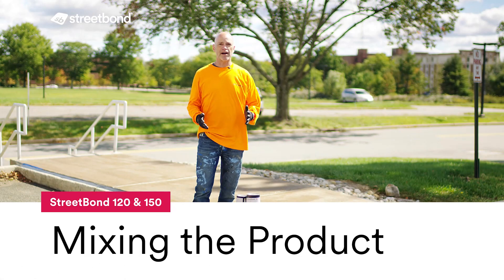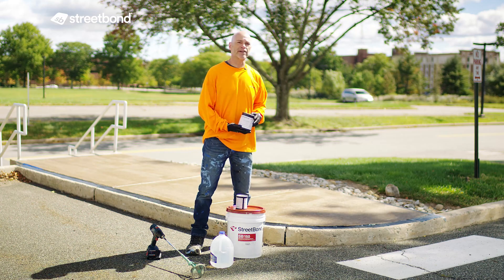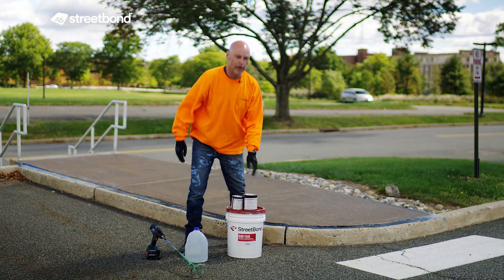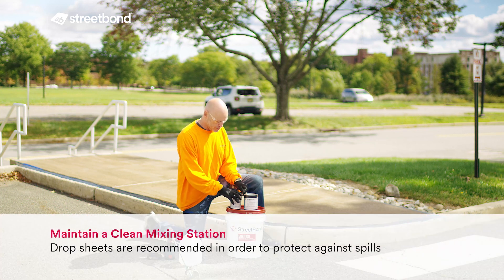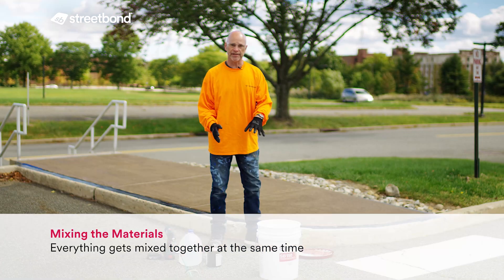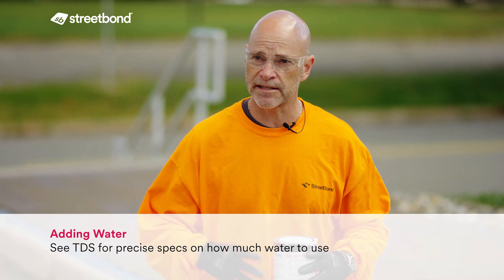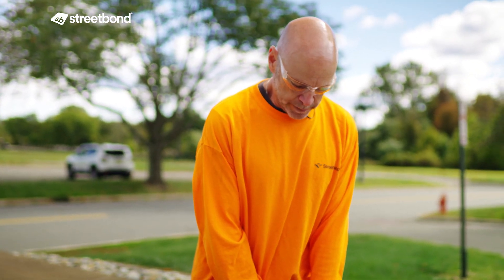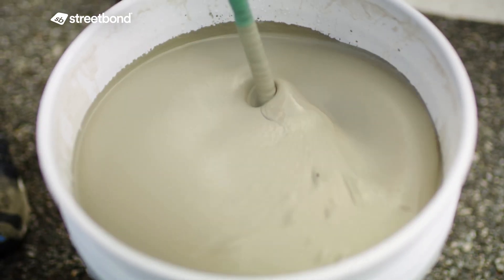StreetBond 120 & 150: Mixing the Product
Learn how to correctly mix StreetBond 150, high performance epoxy-modified acrylic coatings. Watch a demonstration on how to properly mix a three part kit including: Part A, Part B, Colorant, and water to produce the correct mixture prior to application. Provides guidance on the best drills and paddles for consistent mixing of Streetbond 150. Mixing instructions are also applicable for StreetBond 120.

At StreetBond, we understand the emotional and physical impact a more colorful space can make. That's why StreetBond installations use advanced pavement solutions in a range of standard and made-to-order colors to help protect and extend the life of pavement with a long-lasting, aesthetic finish.

Over the past 30 years, we've worked with communities, private business owners, and local municipalities, providing a collection of durable coating systems that transform pavement into possibilities.